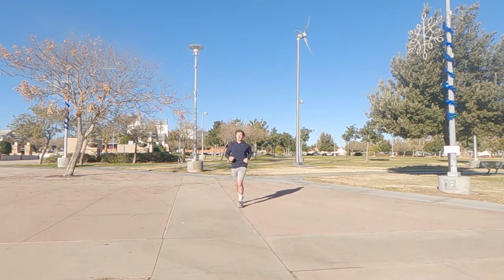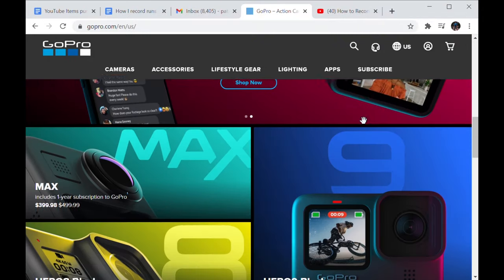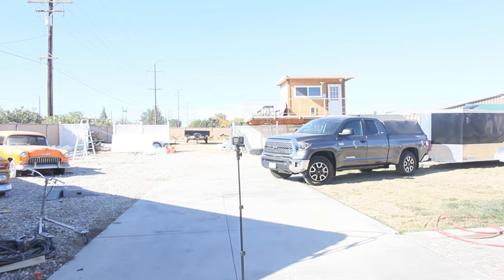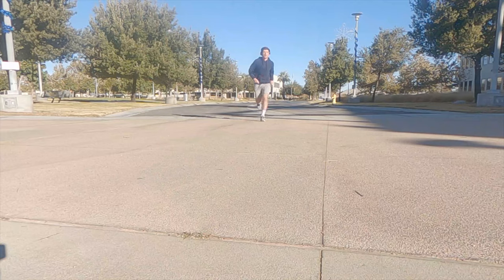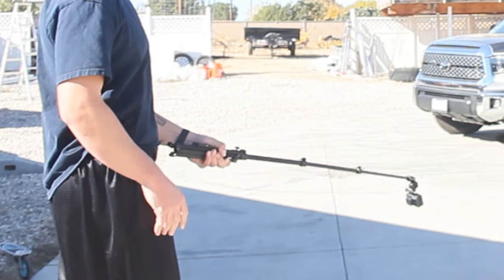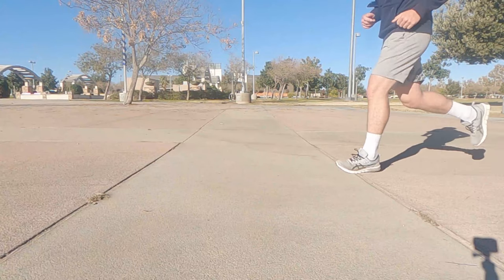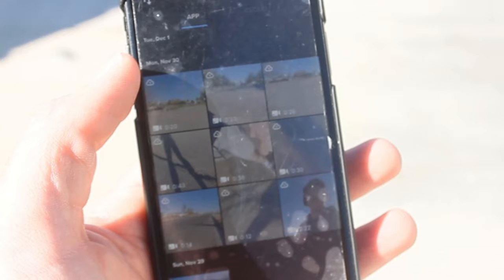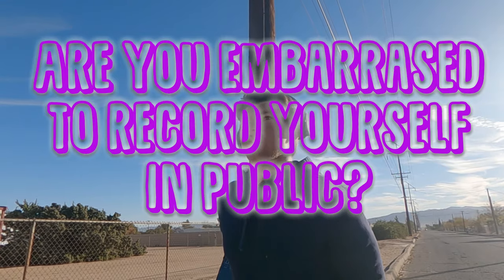How to record yourself running with GoPro Hero 9.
Recording your runs is something all runners want. Don’t lie, you wish you could be like Nick Bare and have a camera crew follow your every move. Unfortunately some of us don’t have thousands of dollars to hire a crew or friends that would do it for free. In This video I'm going to share how I Record my Runs with a Go pro, in order to get good footage of my Runs.

Step one: Get an Action Camera
Step 2: Get a Selfie stick
Step 3: Make sure to edit your setting on your Go pro to make the iso low, Shutter speed fast, Edit the frame rate (24 frames per second if you want a cinematic looking footage and 120 frames per second if you want to get a slow motion shot.)
Step 4: Practice Holding the Selfie stick.
Step 5: Run with the go pro.
Step 6: Upload the footage

QOTD: Are you Embarrassed to record yourself in public?

Workout Equipment:
CAP Barbell Power Rack Exercise Stand
Harbinger Polypropylene Dip Belt with Steel Chain
Nathan Speedmax Plus Bl/Safety Yellow
ASICS Men's Gel-Quantum 90 Running Shoes

Camera setup:
Gopro Hero 9
50-In-1 Action Camera Accessory Kit
Canon 60D
LED Lights
TAKSTAR SGC-598
Vertical Mouse
Regetek Camera Tripod
HP Spectre x360 13t

Start investing with Acorns today! Get $5 when you use my invite